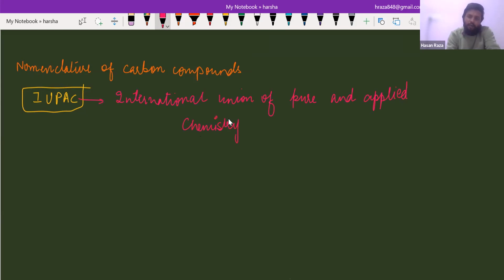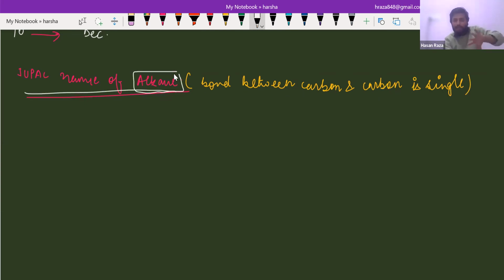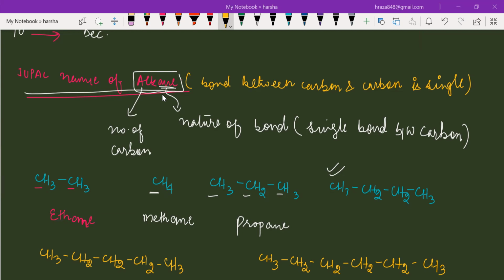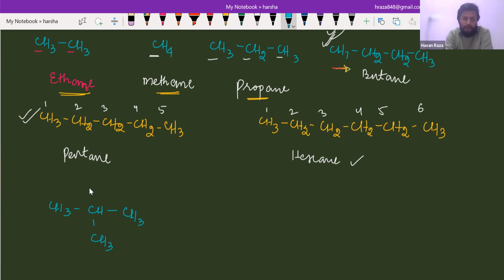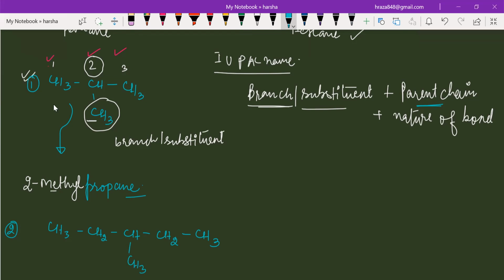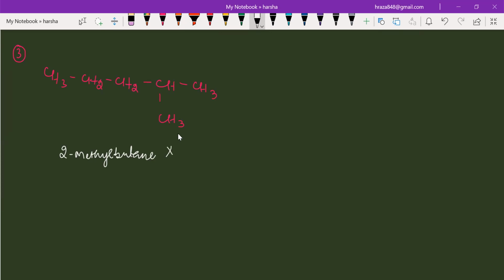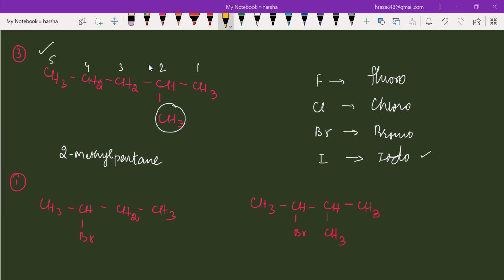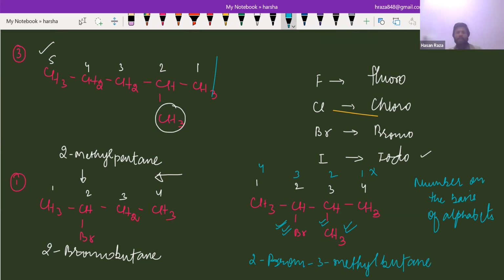Learnivio | IUPAC of Alkane | Lect 17 | 10th MEA | 14-11-2022.